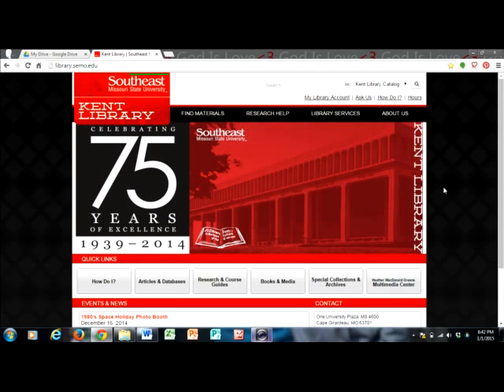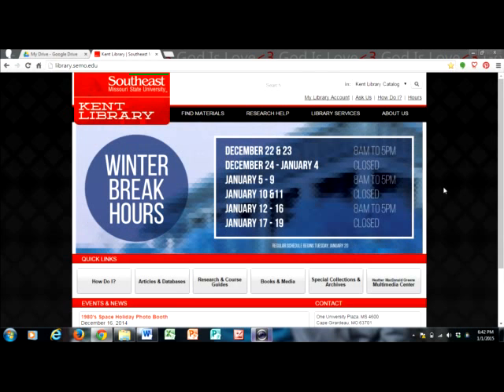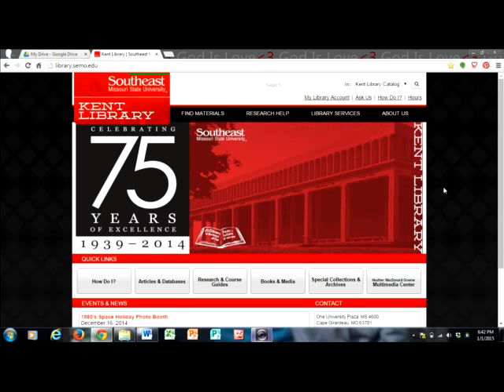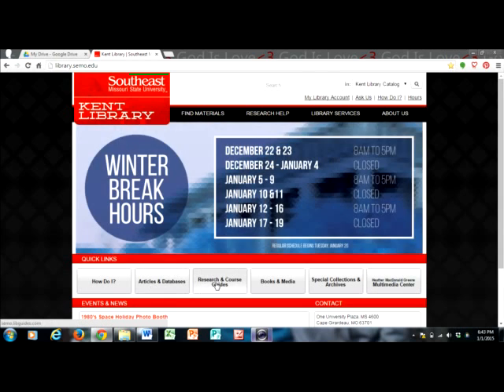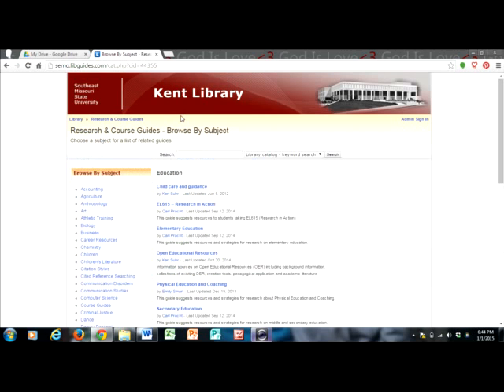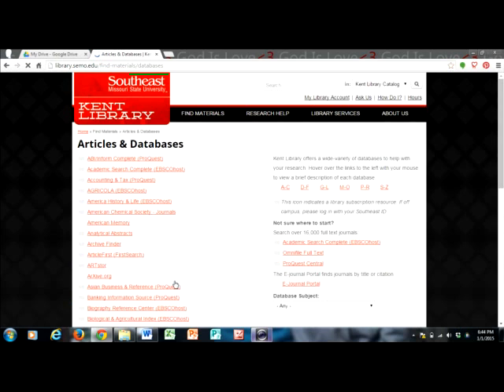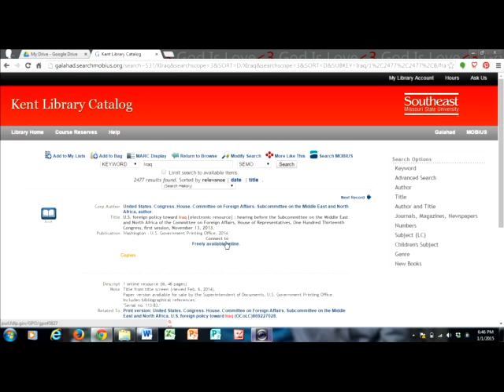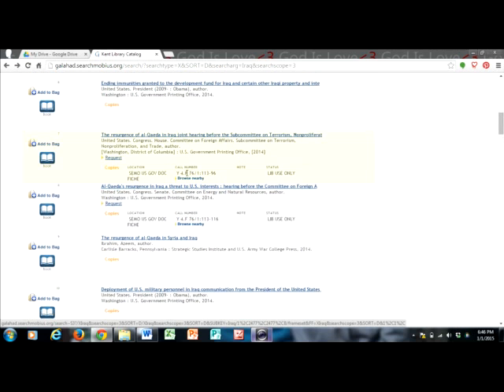Using Kent Library Updated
This video lecture introduces students to navigating the Kent Library website.